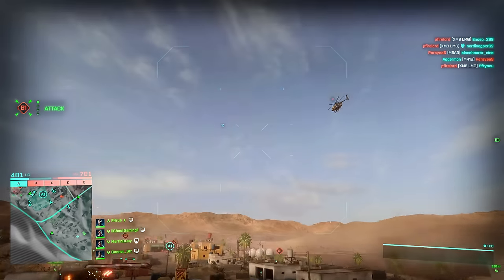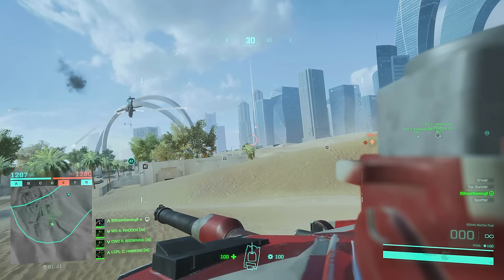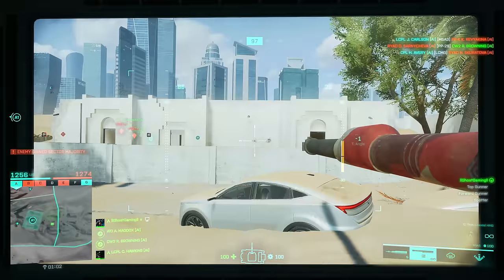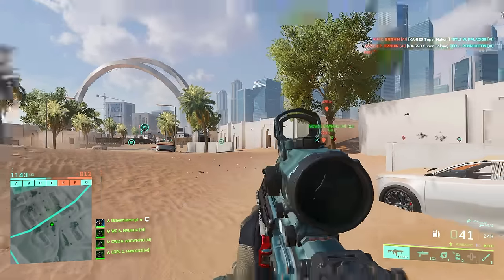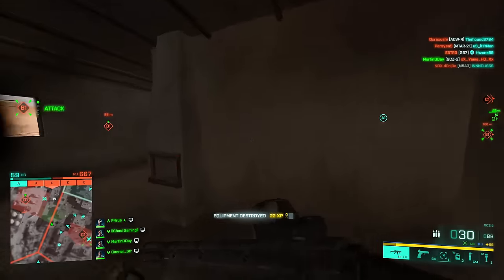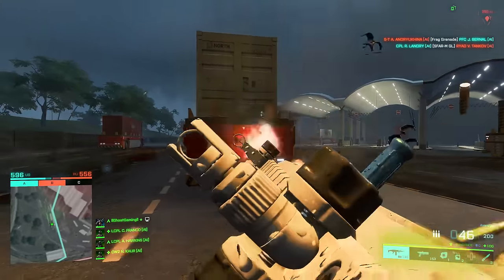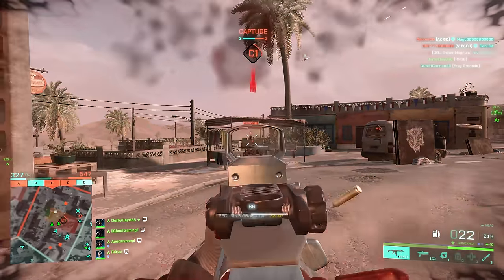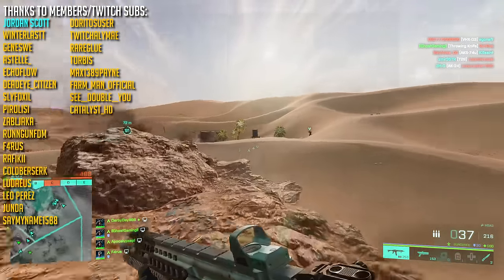Battlefield 2042 ► All The Stealth Changes In Update 7.0 👀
Let's take a look at some of the stealth changes DICE snook into Battlefield 2042's latest update.

00:00 Intro
00:56 60mm Mortar Pod Buff
01:44 UI Improvements
02:04 Tank 3rd Person Camera
02:36 AKS-74u New Reload
03:08 Maul Hybrid Sight Bug?
03:40 Weapon Optic Ammo Display
04:14 Nightbird Pilot Shoot-out
05:14 No Gunships on BT
05:25 Avancys Iron Sight Derp
06:02 New Test Range
06:48 Haven Ticket Increase